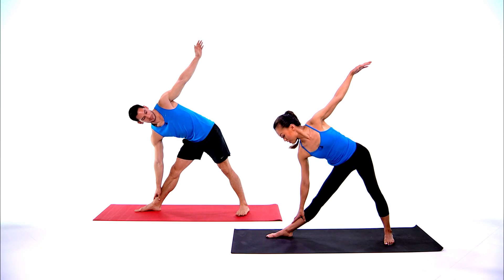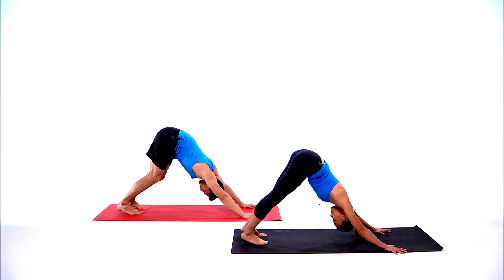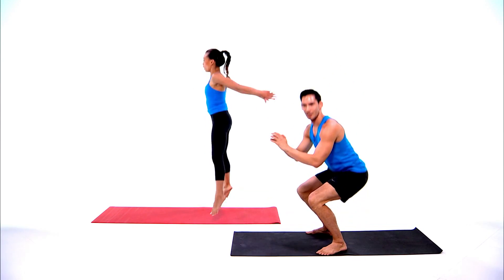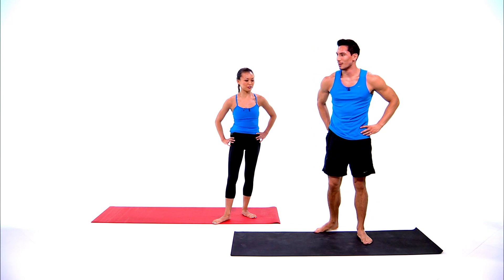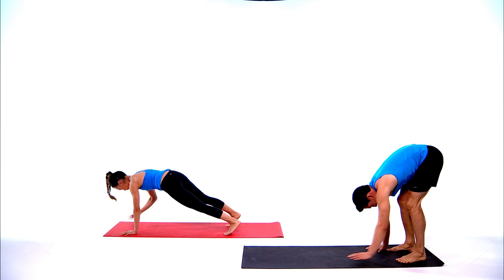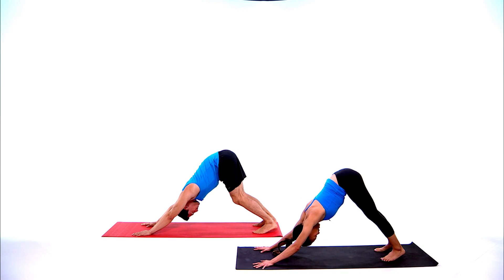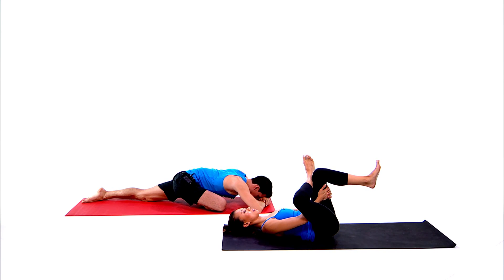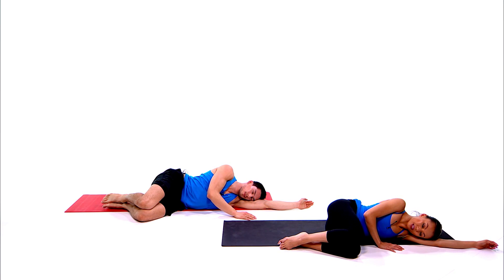23-Minute HIIT & Yoga Workout | Health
Try this zen, yet intense workout!